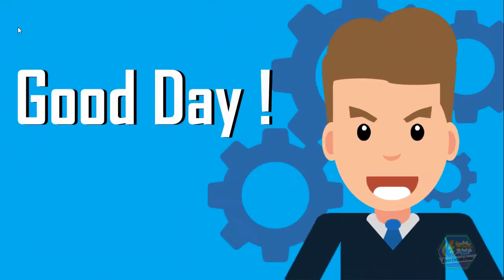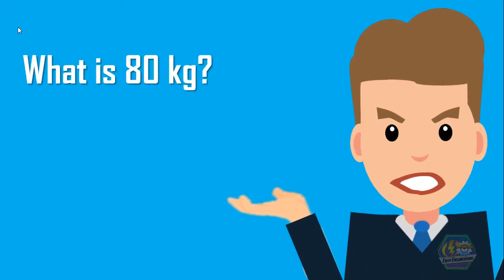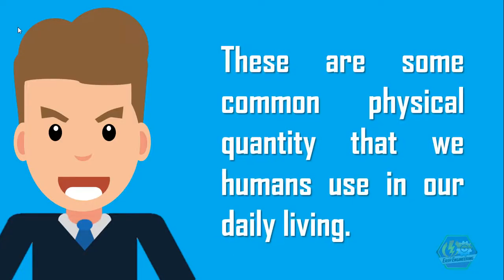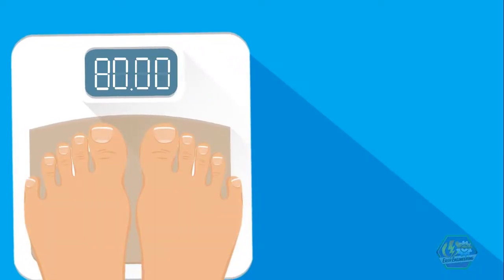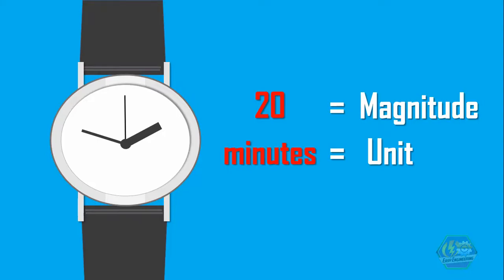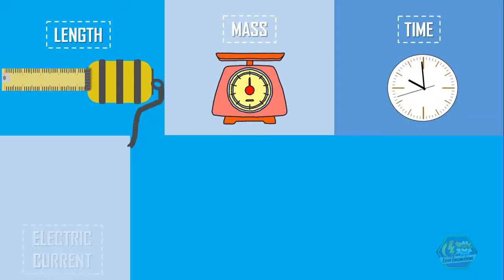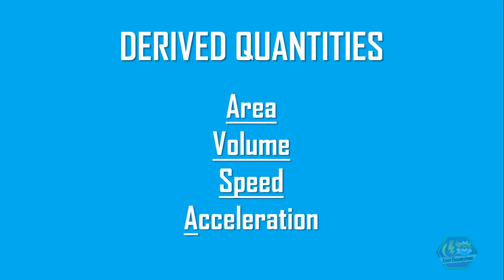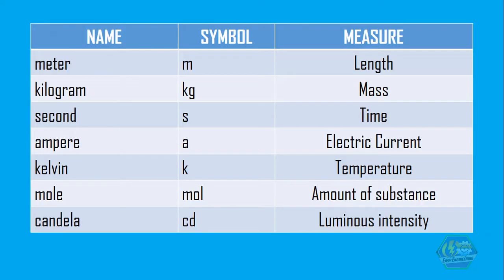UNITS & PHYSICAL QUANTITIES | Physics Animation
Good day learners! This is Easy Engineering. This time we are going to talk about “Units and Physical Quantities”.

To begin with, let me give you some common examples.
If I say:
I am weighing 80 kg.
I am 20 minutes early.
That is 10 meters long.
But the question is, what is 80 kg? What is 20 minutes? And what is 10 meters?
We all know that 80 kg refers to mass, 20 minutes refers to time and 10 meters refers to length. These are some common physical quantity that we humans use in our daily living.

So, let me tell you more about physical quantities.